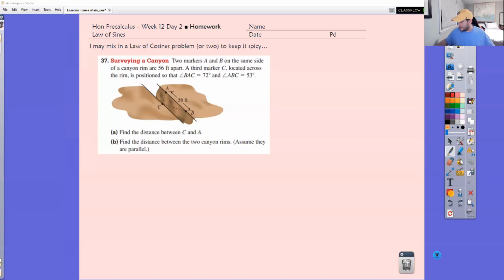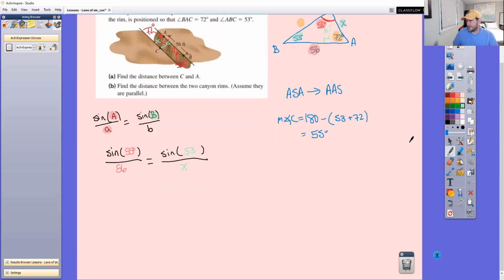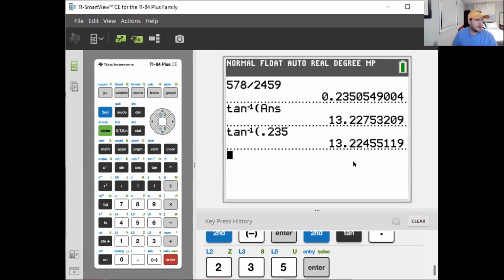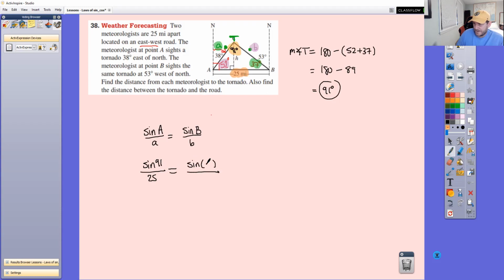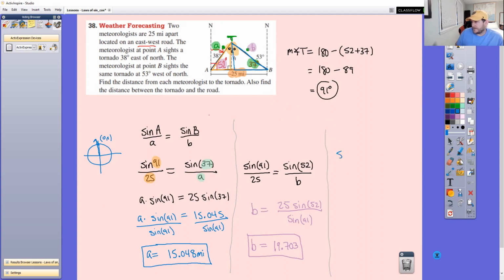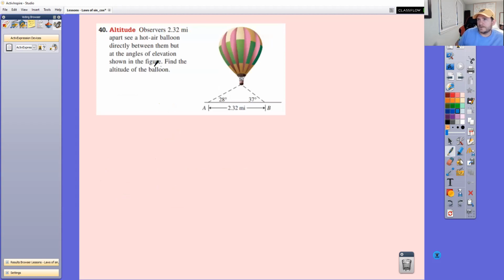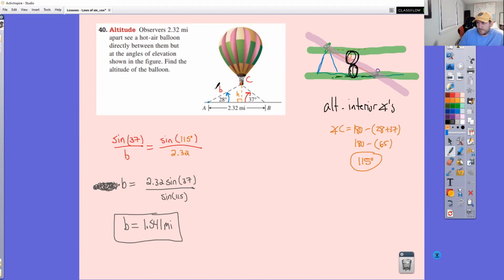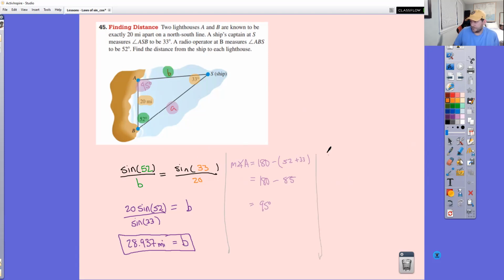Week 12 ■ Day 2 Homework ■ Key